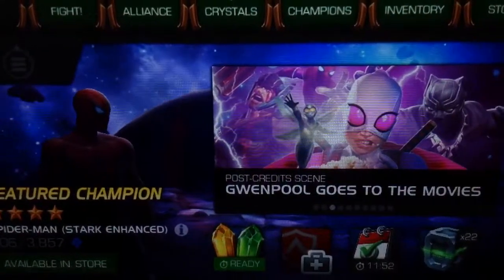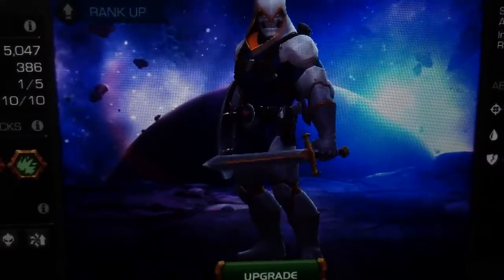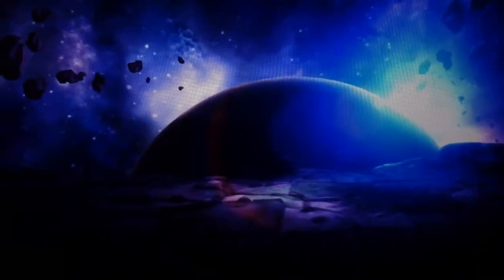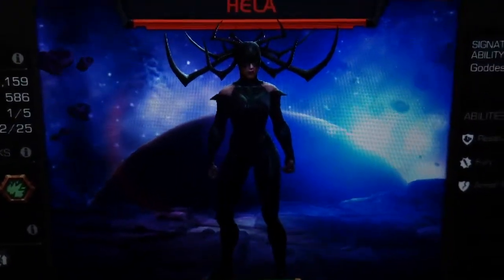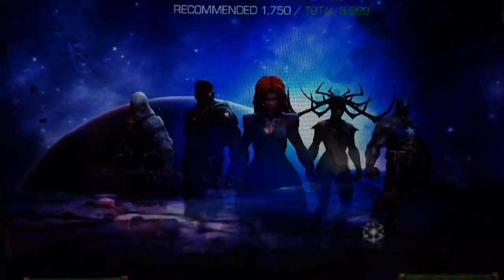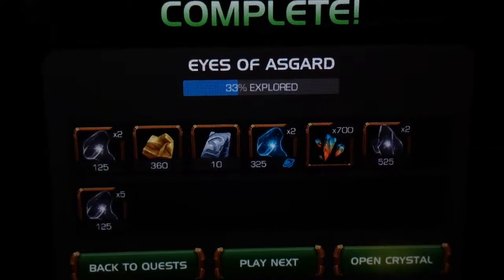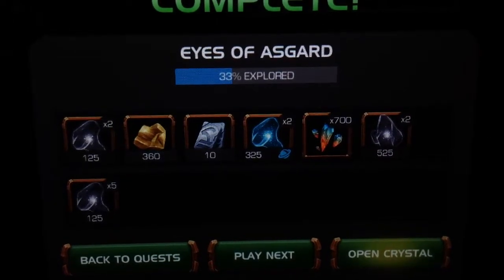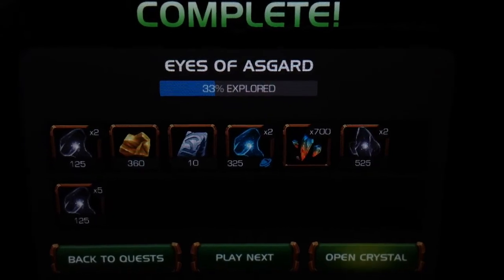Marvel contest of champions enter the cabal event heimdall boss fight gameplay